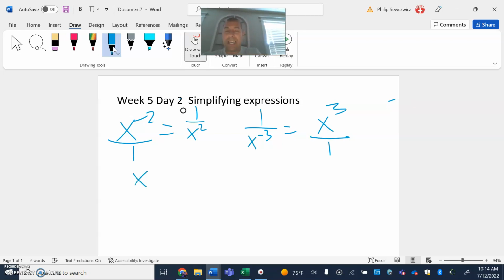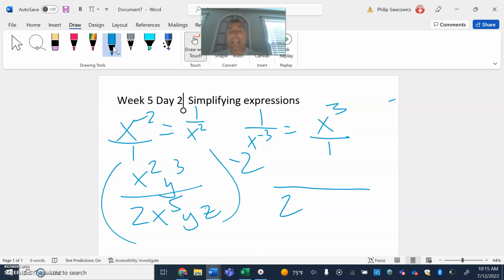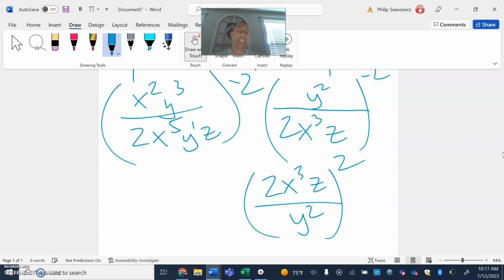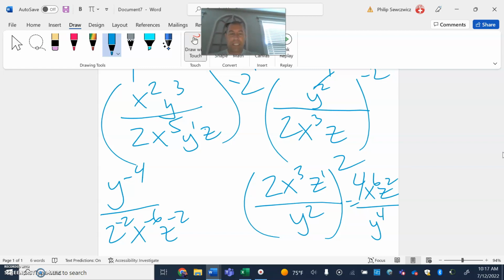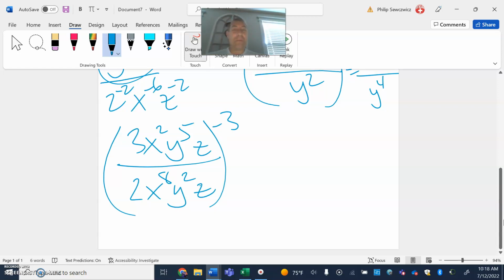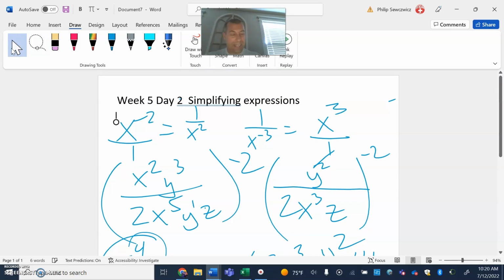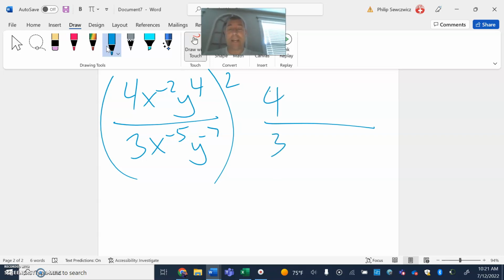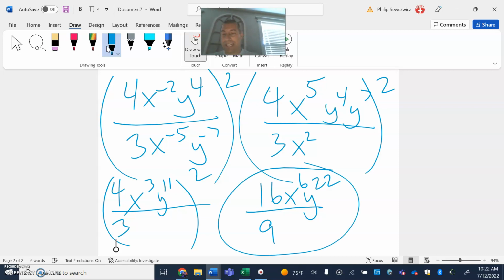Week 5 Day 2 simplifying expressions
Let's bring out the negative exponents to play with.